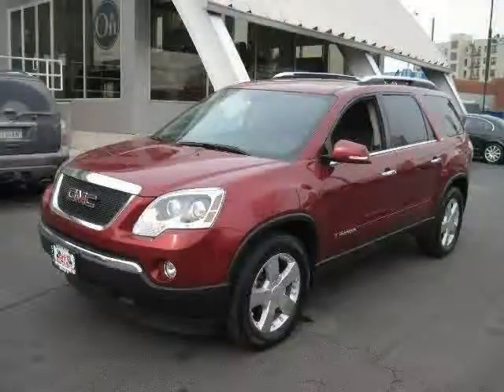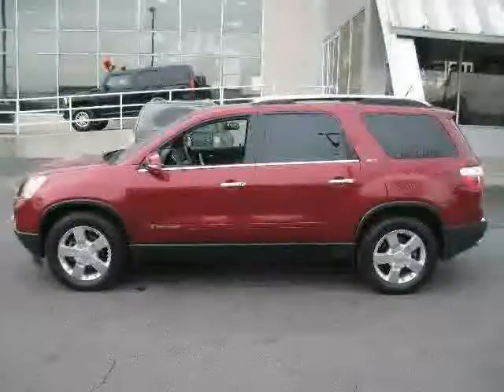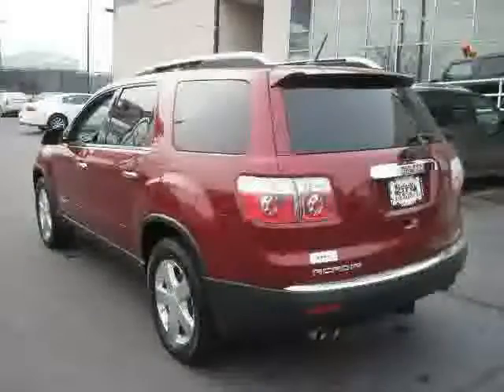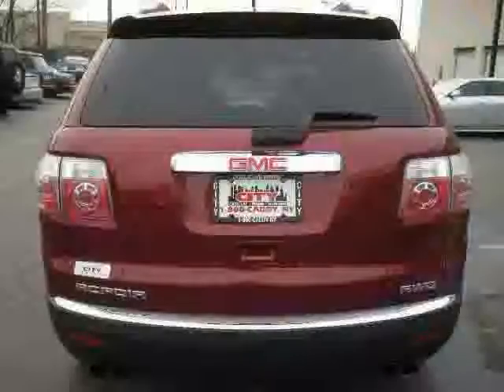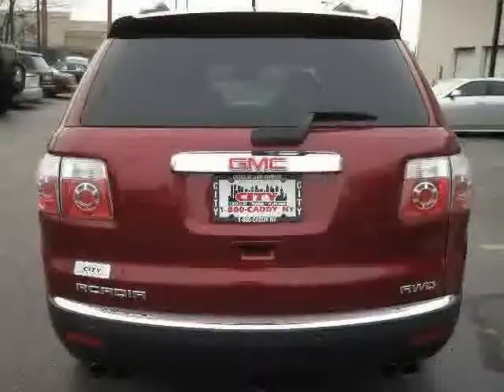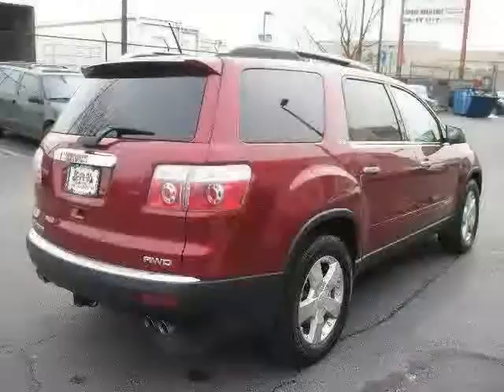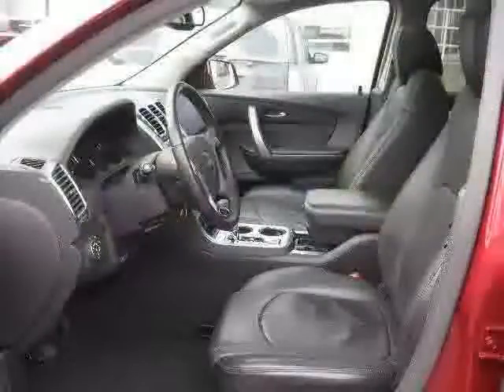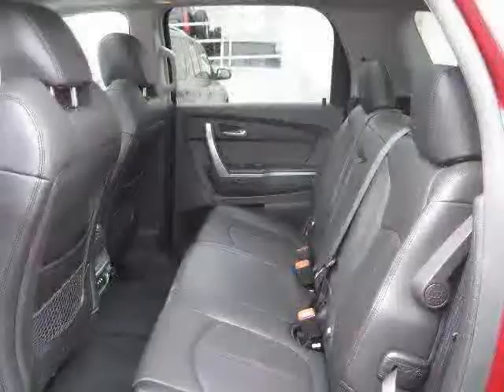used GMC Acadia NY New York 2007 located in Queens at City Caddy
This used GMC Acadia NY 2007 is located in Queens and is offered by City Caddy and can be compared to any used GMC Acadia New York: